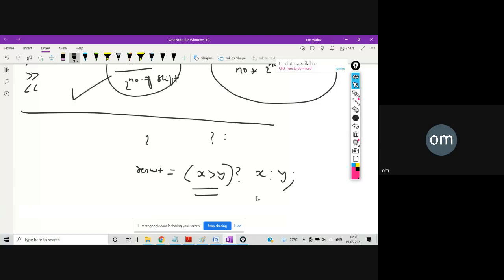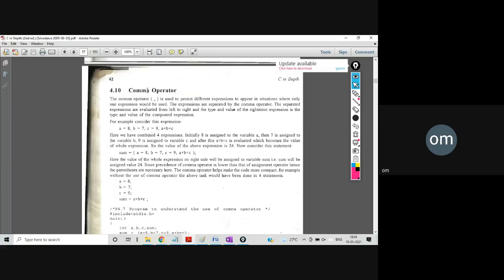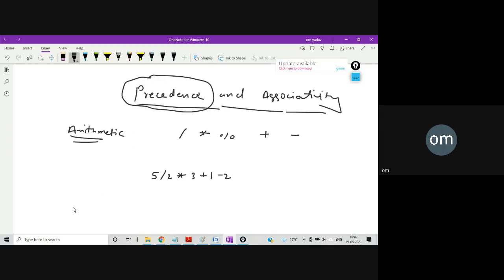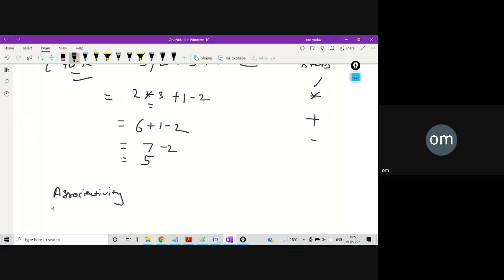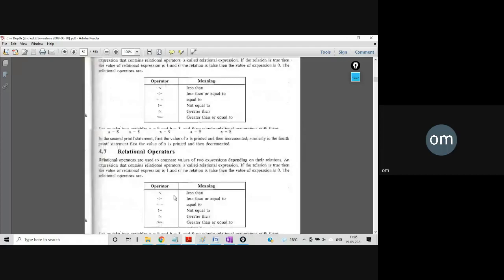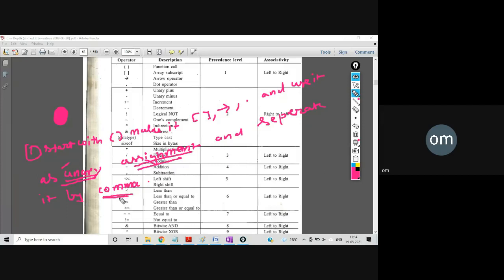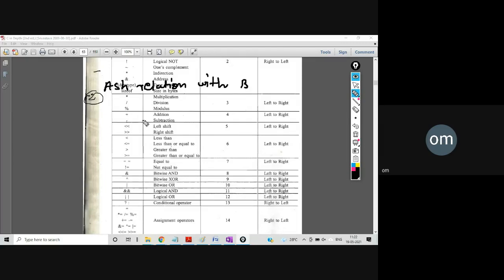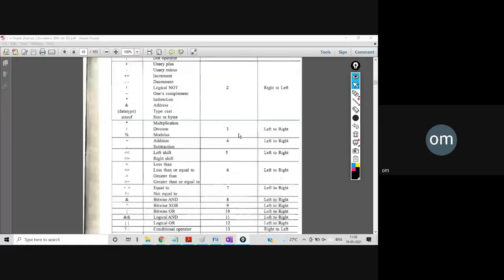Lecture7: Operators in C ---Part3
Conditional Operator, Comma Operator, sizeof operator, Precedence, Associativity, Expression Evaluation, Full table of Operators with precedence and associativity